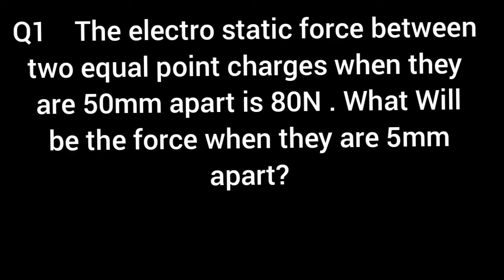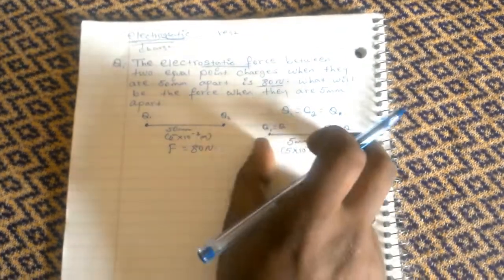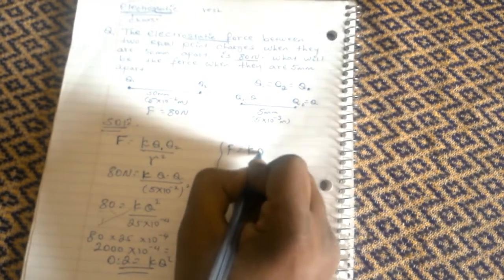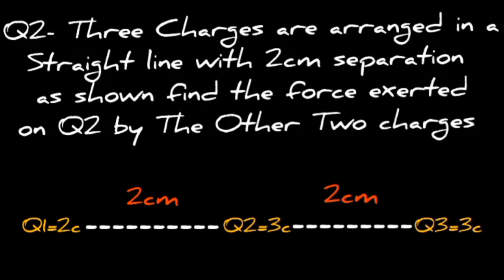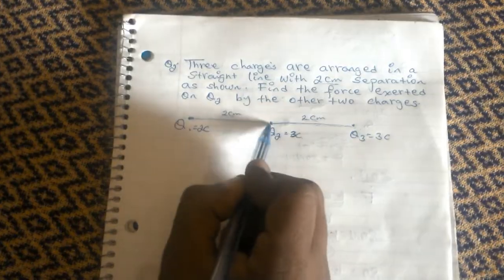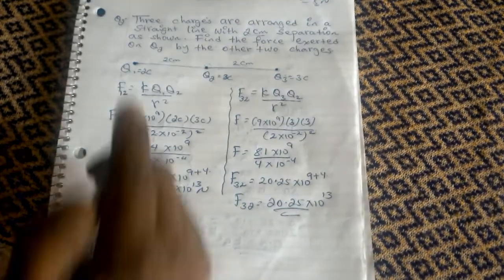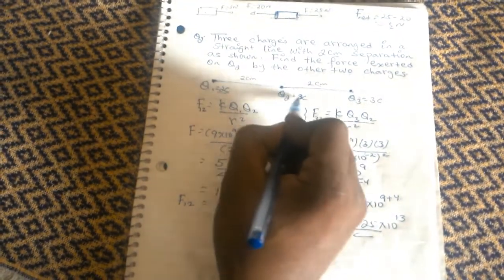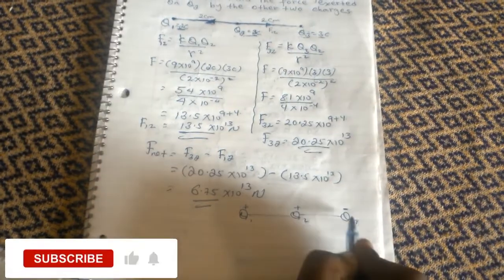Electrostatic Force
In this video we will do some exercise on electrostatic force